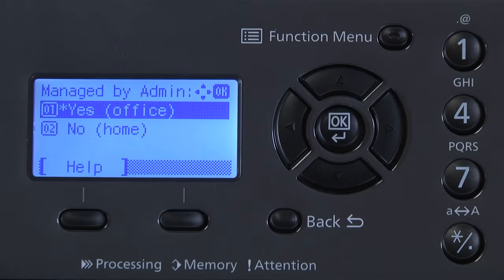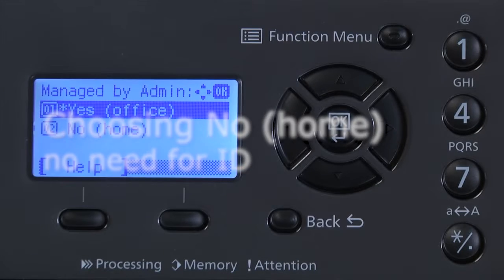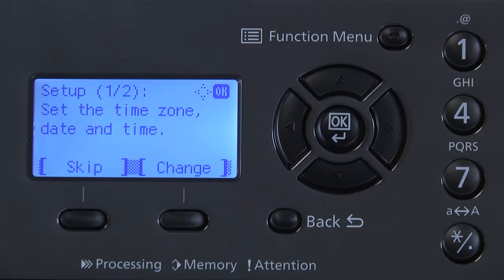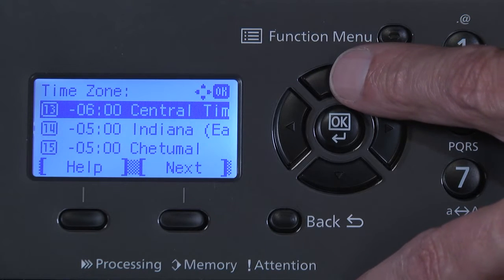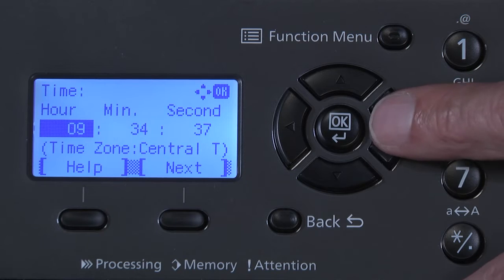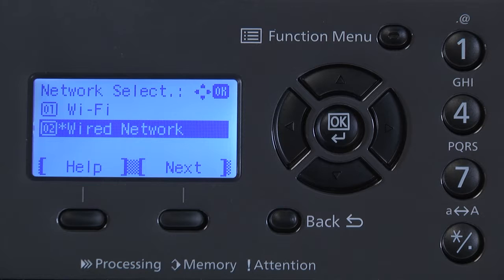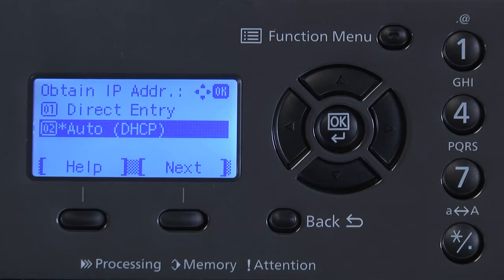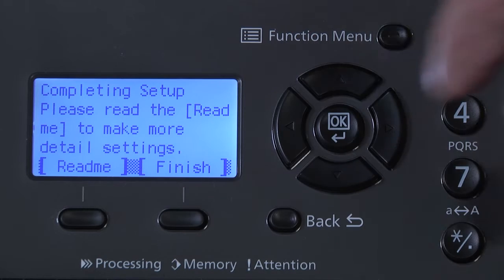Kyocera MA2100cwfx Power On Wired Network Install Wizard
Learn how to attach a network cable and configure your Kyocera MA2100cwfx printer to a wired network.